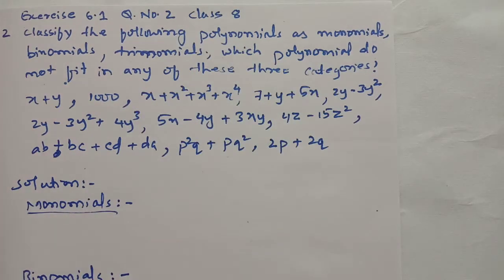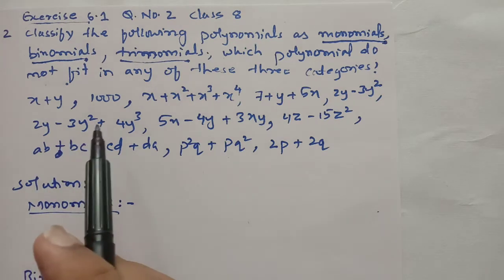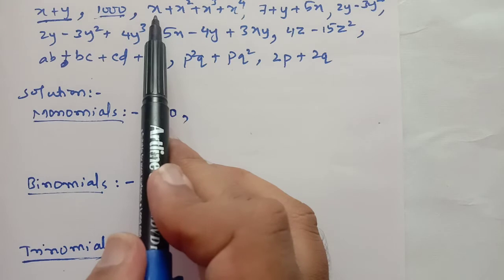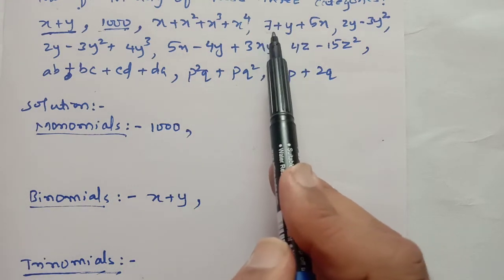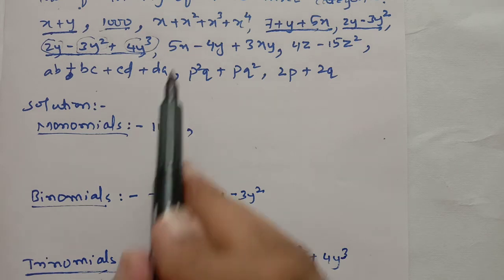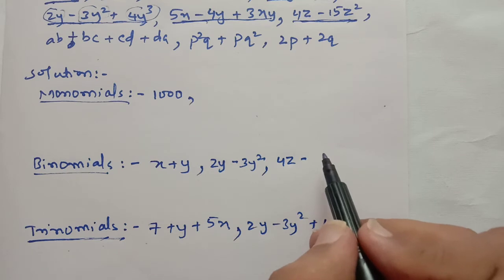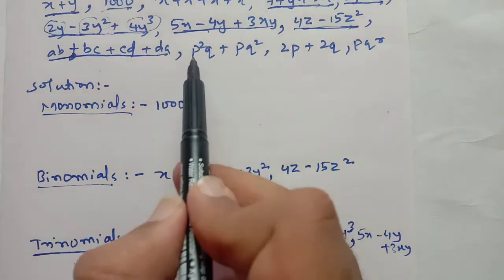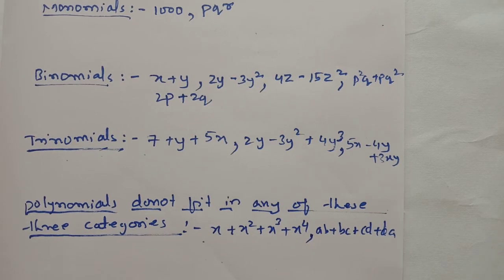Mathematics-Class 8 | Monomial,Binomial,Trinomial Expressions